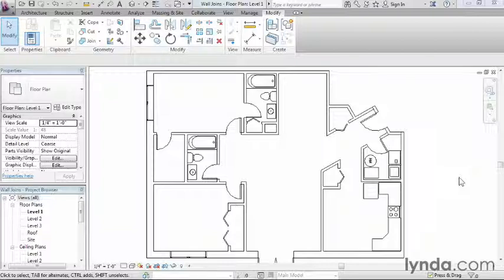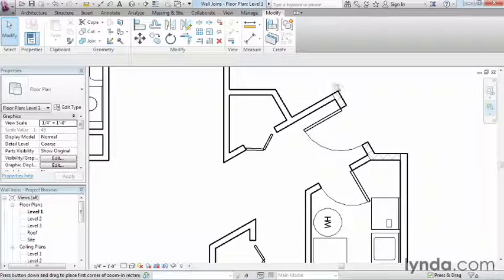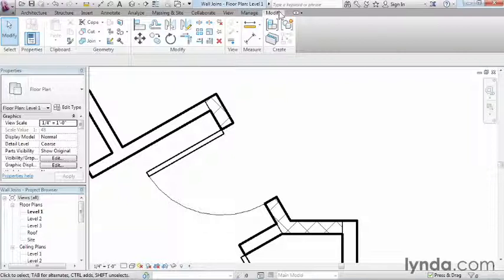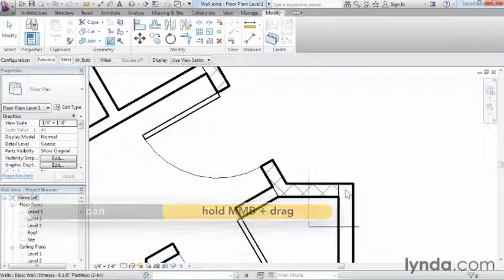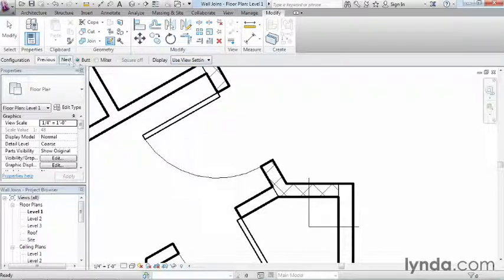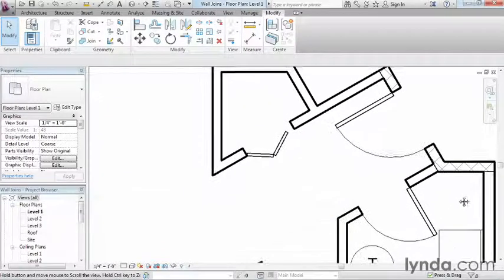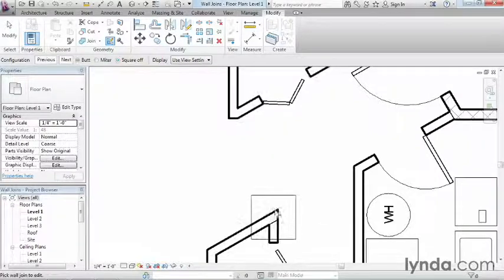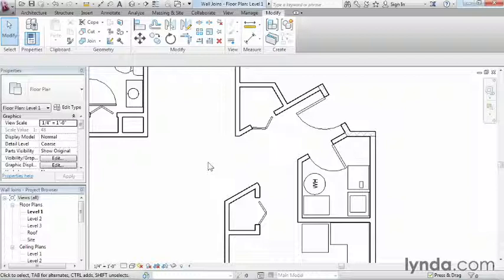124086 04 10 3D15 walljoins